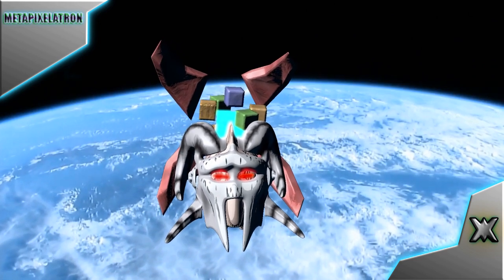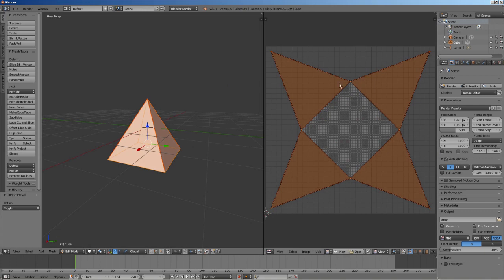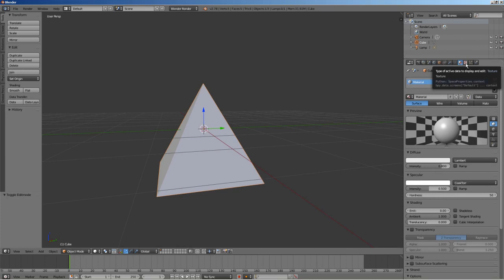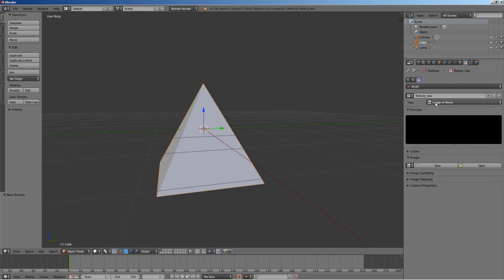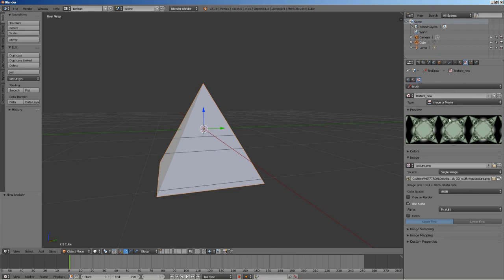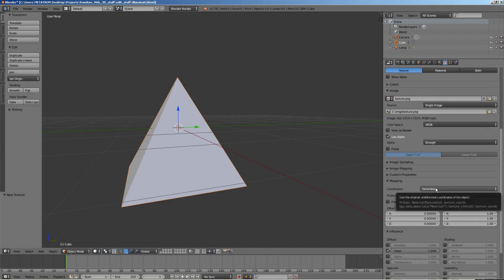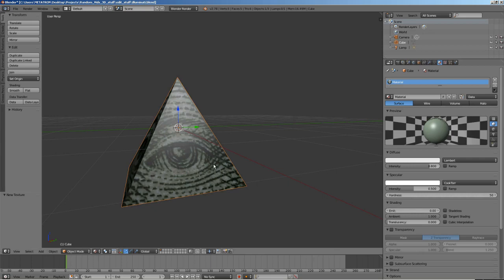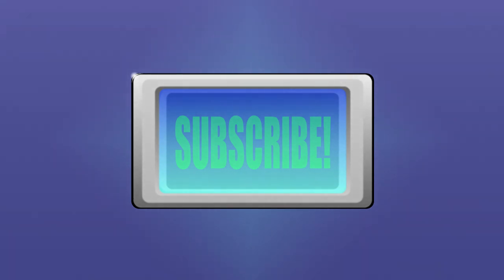How To Apply Texture On A 3D Model | Blender Tutorial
Hi, welcome.

In this Blender tutorial, you will learn how to apply a texture on a 3D model.

So, as you can see, on edit mode, this 3D model already contains marked seams.

It has already been UV unwrapped, in a previous tutorial.

Anyway, let's begin.

We are going to add a texture to this material, to be used in the Blender Render Engine.

Go to the Texture Tab.

Click on the data texture tab.

Here, you must create a new data texture.

You may rename it, if you so desire.

Make sure the type of texture is set to Image or Movie.

If you want to create yet another texture, click on the New button.

Otherwise, click Open to select the image for the current texture.

It is visible in the preview now.

Now, you must link this texture to one of the material texture slots.

Change the mapping coordinates to UV layout.

If you have more than one UV layout, select the correct one for this texture.

As you can see, the texture is visible in the material preview, but does not show up in the 3D viewport.

To correct this, change the viewport shading to Material.

Yes, that's right... the texture is applied, and will be visible in the 3D viewport of the Blender Render Engine.

That was it for this tutorial.